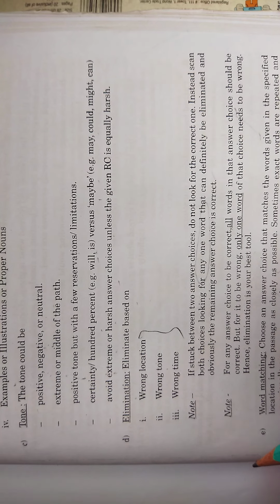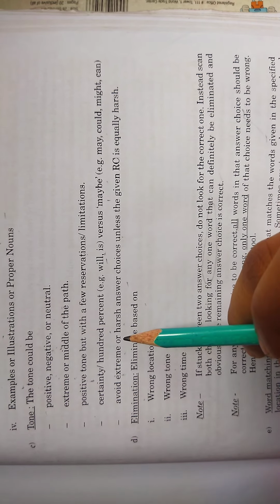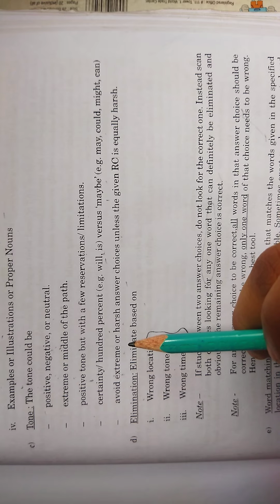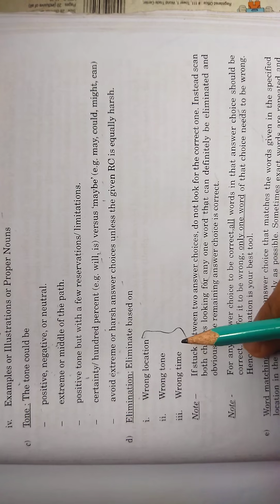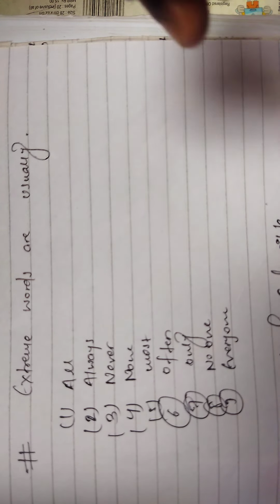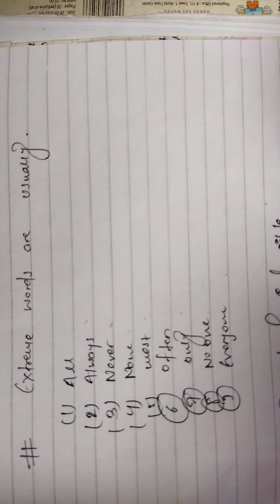Reading comprehension strategies for SAT EXAM get 1590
this video is amazing to score 1590 in Sat examination. It will helps a lot in your sat reading section.